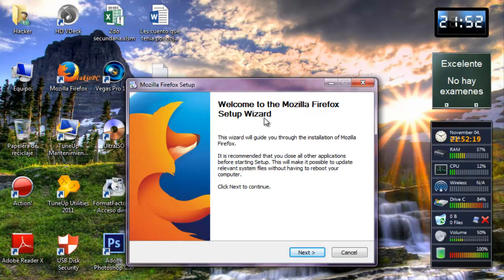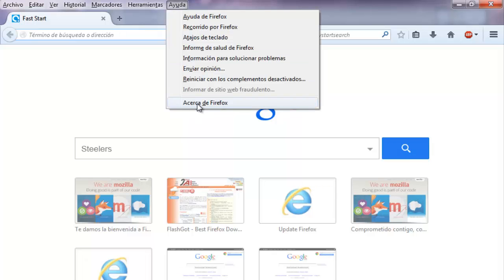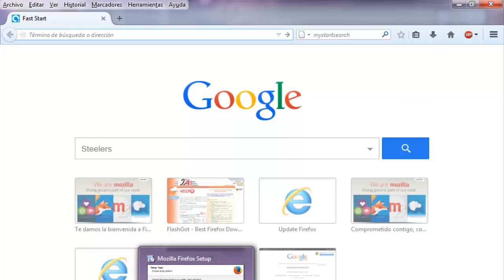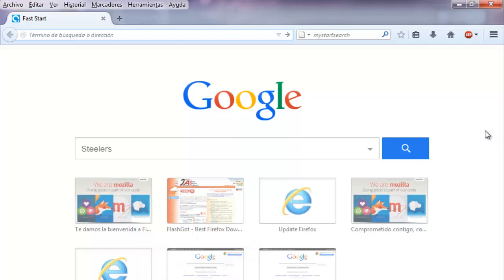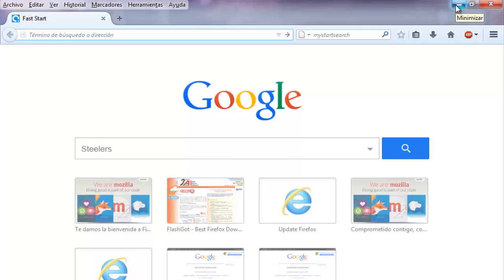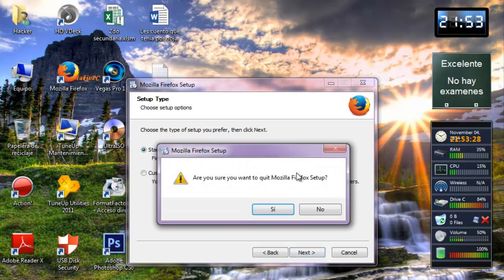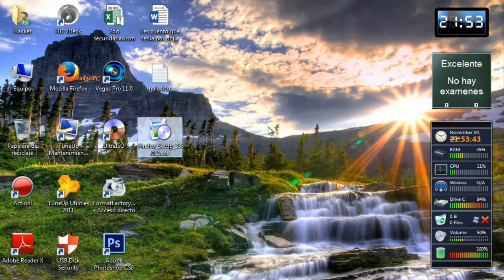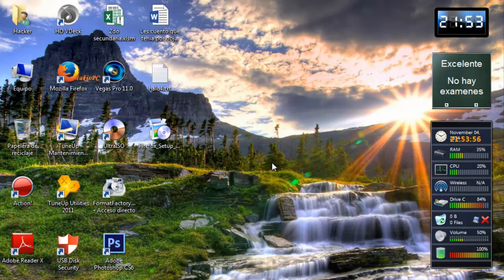DOWNLOAD MOZILLA FIREFOX 2015 33.0.2 OFFLINE (SIN INTERNET)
Well this is a program mozilla firefox that don't need internet in order to install or update, i hope that you enjoy it, and don't forget. if you like this video, don't forget give me a like. XD.
link to download FIREFOX MOZILLA 33.0.2